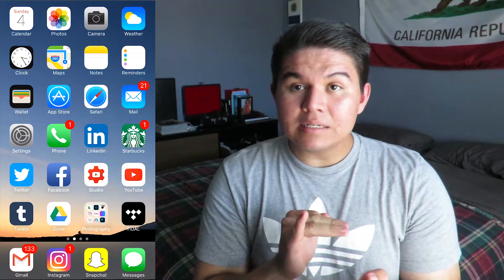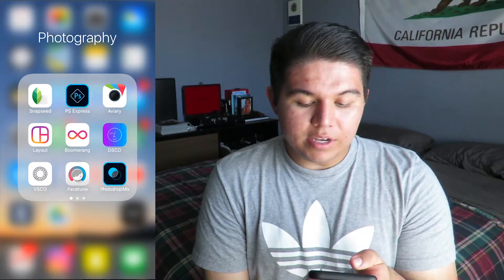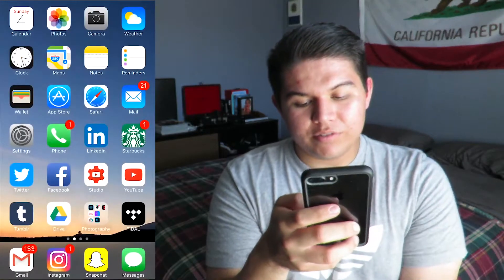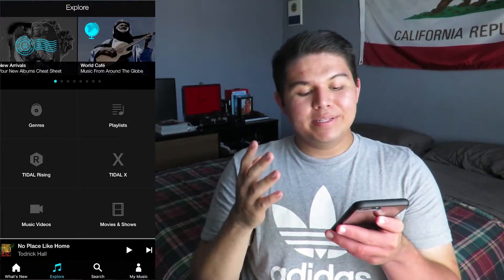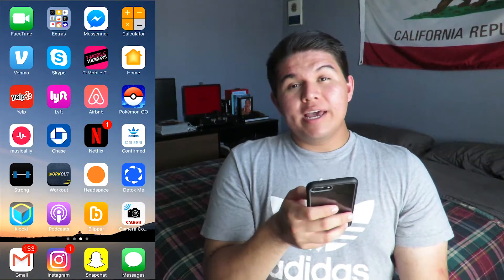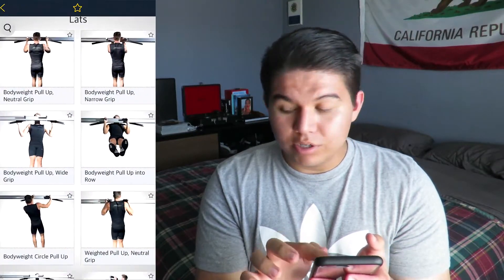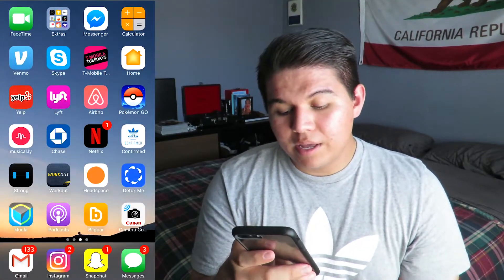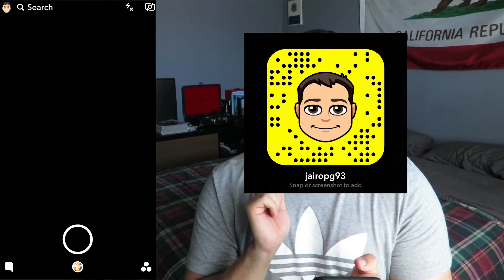Exposing Whats in My iPhone 7 Plus!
Give me some cool app suggestions on the comments section below!

Jairo Pineda